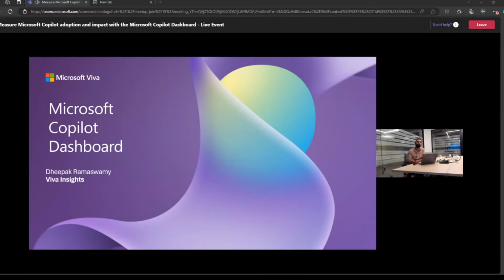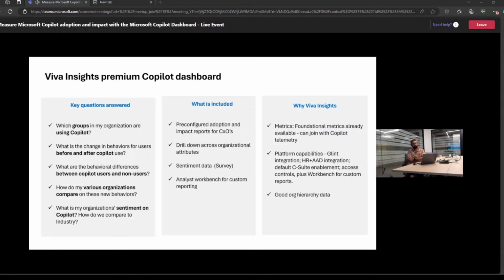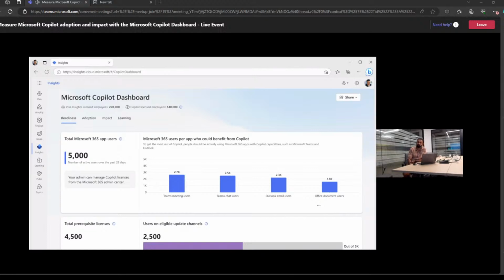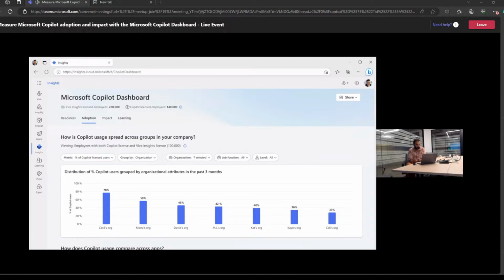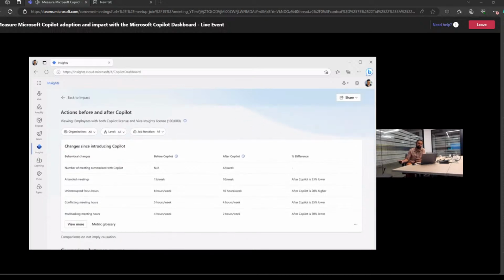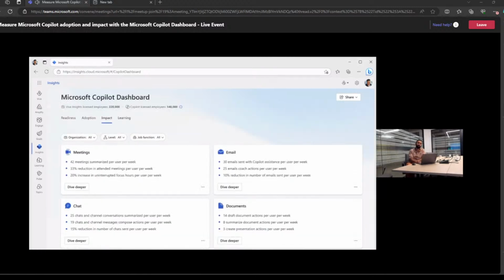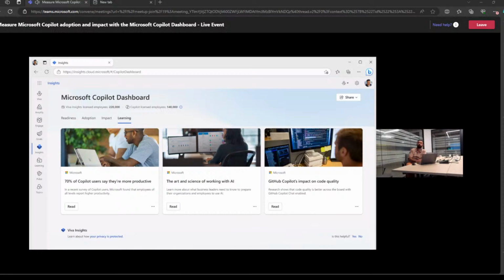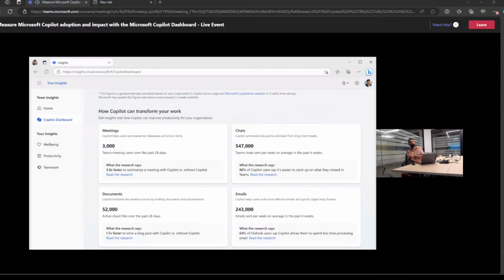Measure Microsoft Copilot adoption and impact with the Microsoft Copilot Dashboard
The Copilot Dashboard is a purpose-built experience designed to help business leaders prepare for their Microsoft Copilot rollout, understand and drive usage and adoption, and measure the impact of their investments.

Join this session, led by Dheepak Ramaswamy, Principal PM Manager, to learn about additional insights coming to the Copilot Dashboard in January 2024 that will be available to Viva Insights customers. New metrics that combine Copilot usage data with collaboration and behavioral data provide visibility into how Copilot usage patterns impact factors that influence productivity and engagement. Your analysts can also generate custom reports that provide even deeper views of your Copilot rollout and return on investment.